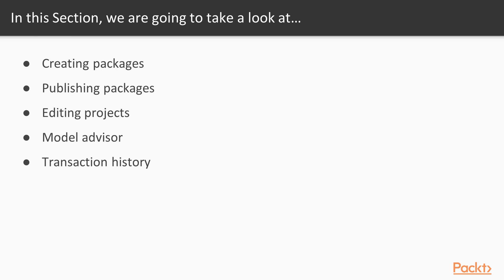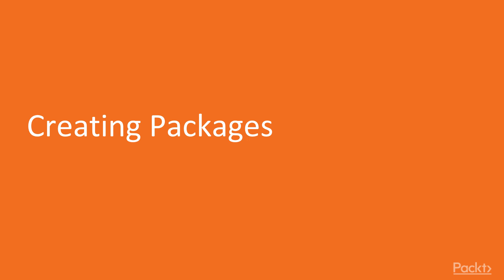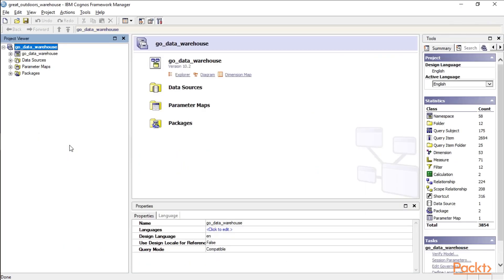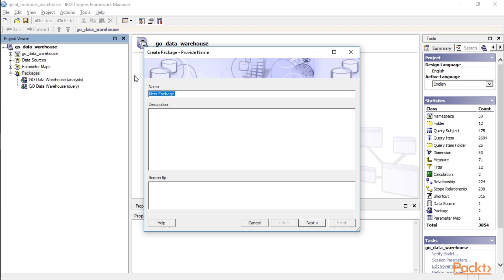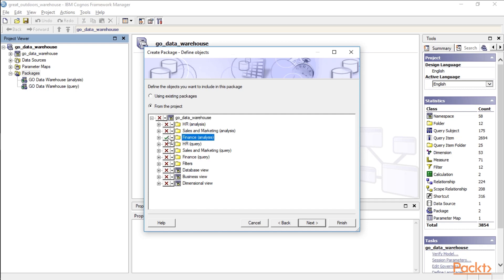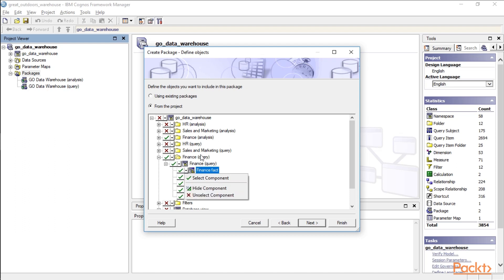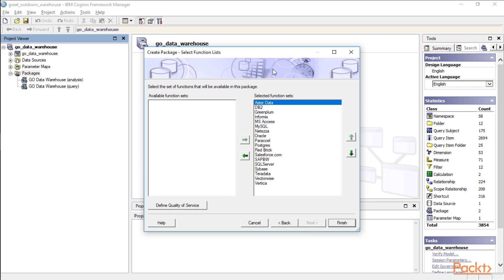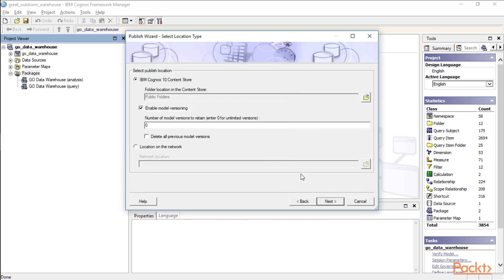IBM Cognos Framework Manager : Creating Packages | packtpub.com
We need to create a new package, what do we do?
• Create a new package by right clicking on the Packages area and clicking new package
• Select some queries to publish inside the package
• Learn some different options when publishing queries